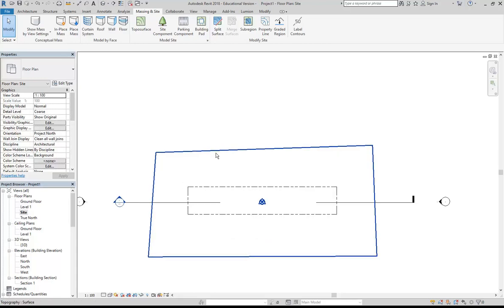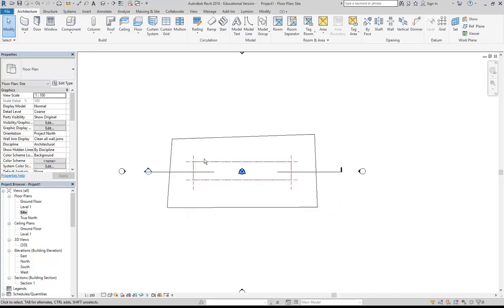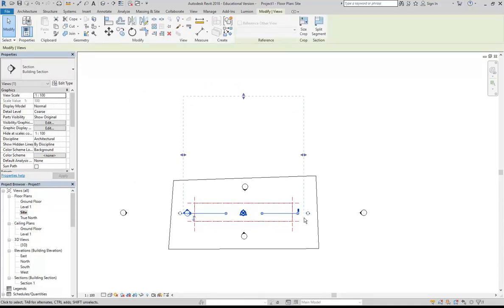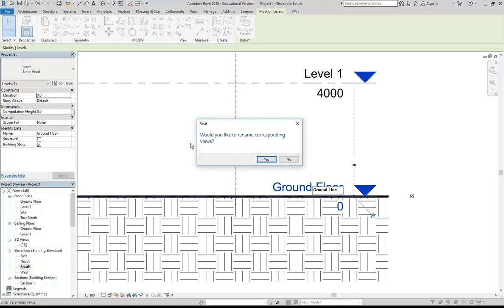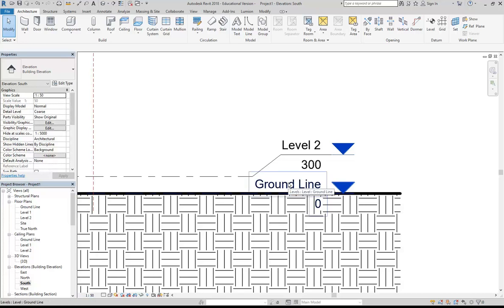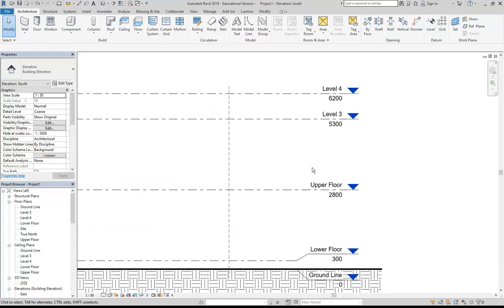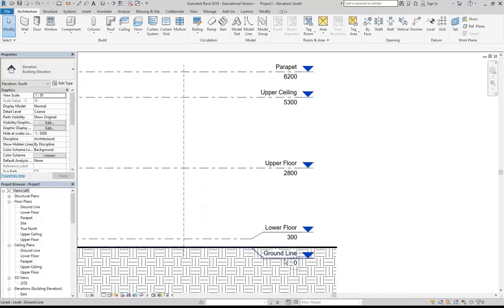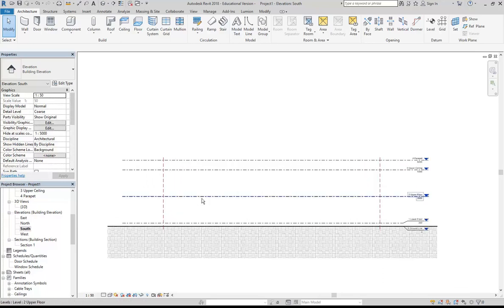Revit Tiny House 02 Constraints References and Levels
Revit tutorial showing reference plane and level setup for the tiny house project